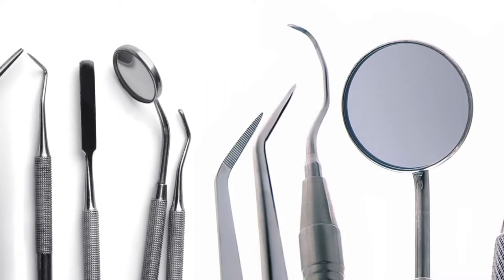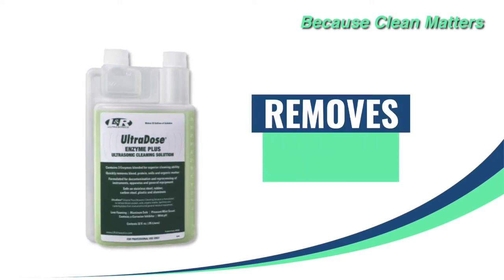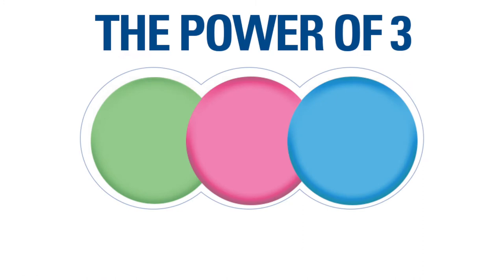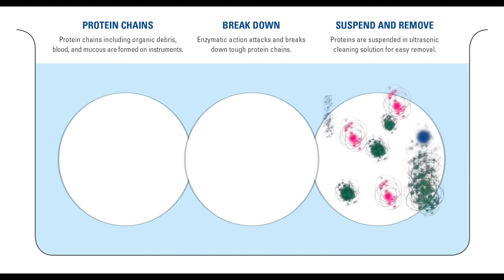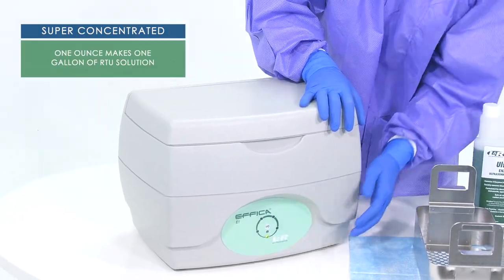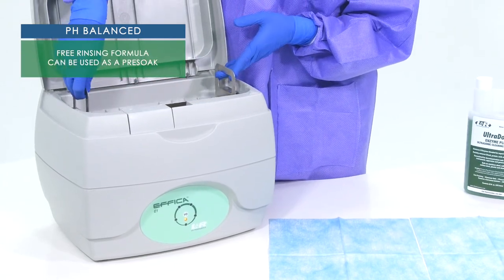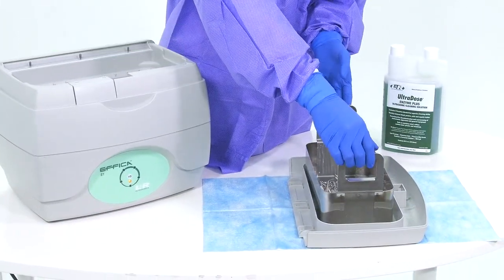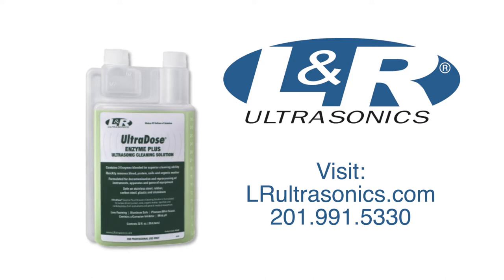L&R UltraDose® Enzyme Plus Ultrasonic Cleaning Solution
Broad spectrum cleaning of instruments and apparatus with the power of 3 unique enzymes and surfactants.  Targets and breaks down proteins, carbohydrates and fats. Removes organic debris and residues, biofilm, inorganic soils, tissue, mucous and blood from instruments and general medical equipment. Safe on stainless streel, plastics, glass rubber and aluminum. Super concentrated, 1 oz makes 1 gallon of cleaning solution. For use in an ultrasonic cleaner.

Concentrated, 128:1 dilution ratio
Key part of infection prevention and instrument reprocessing
Ph balanced, free rinsing formula
Safe on stainless steel, metal, plastics, rubber and more
Attacks protein chains at a molecular level
Available in metered dose 32 oz bottle
Product Code: UD038